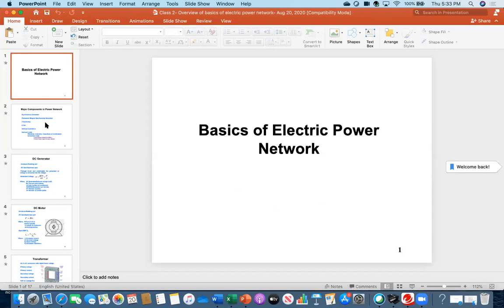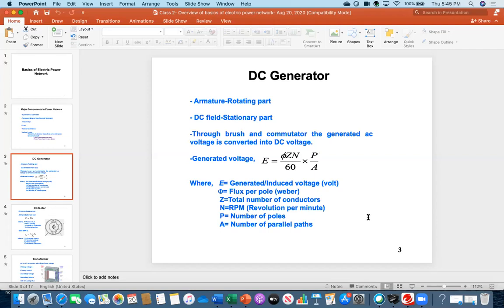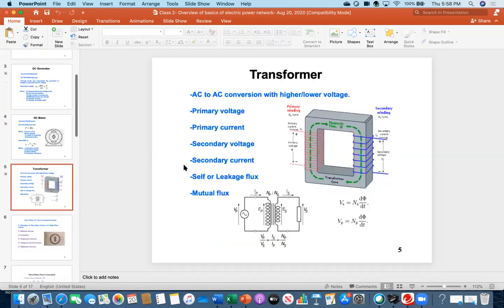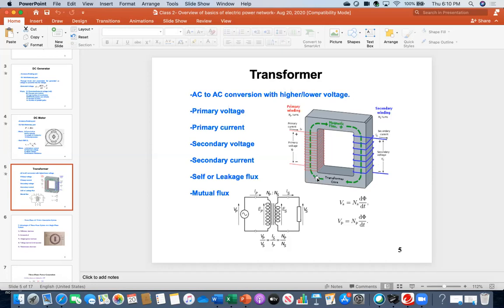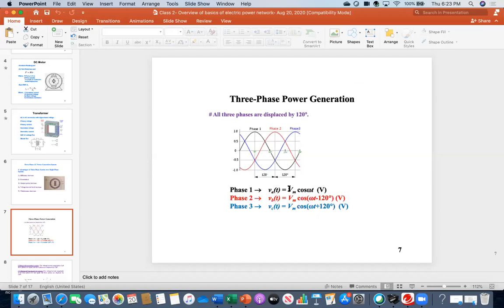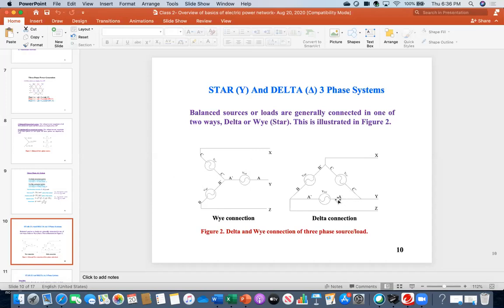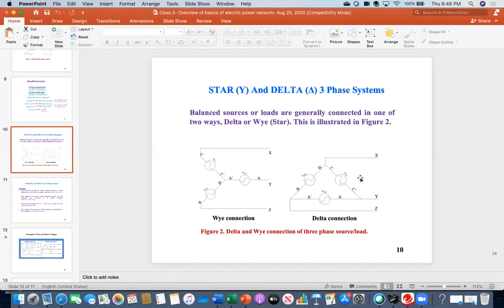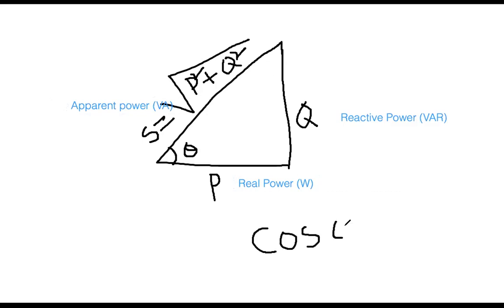Class lecture 2 August 20, 2020